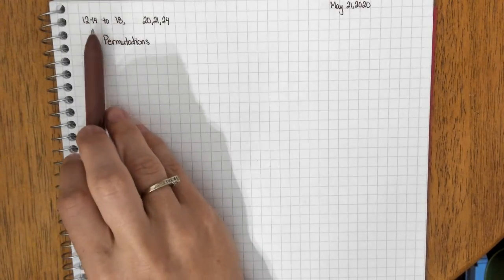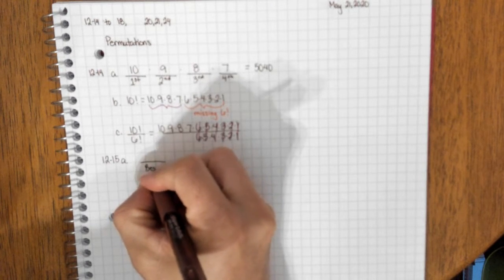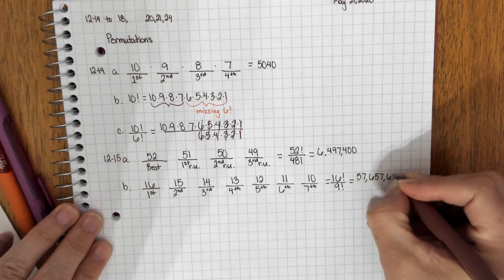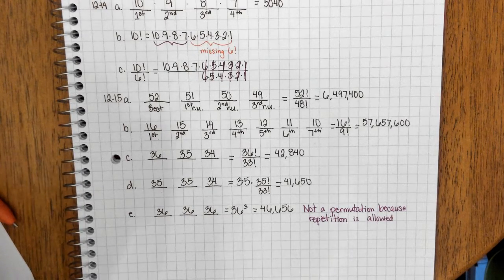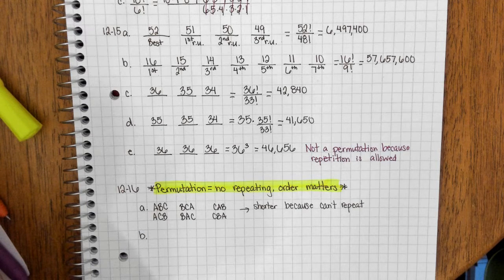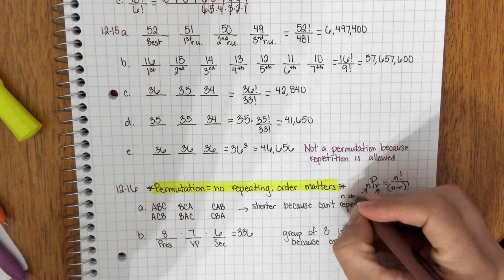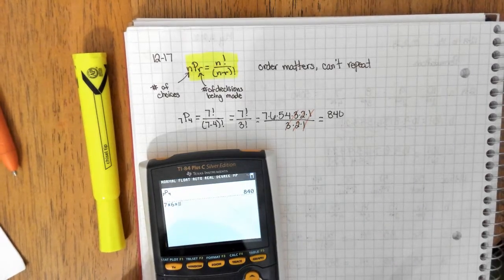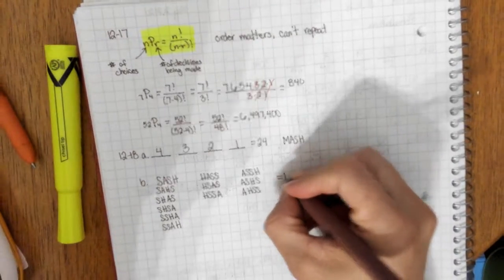IM2 12-14 to 18